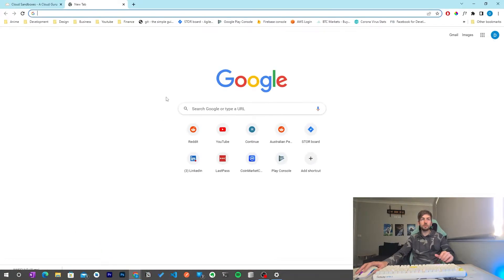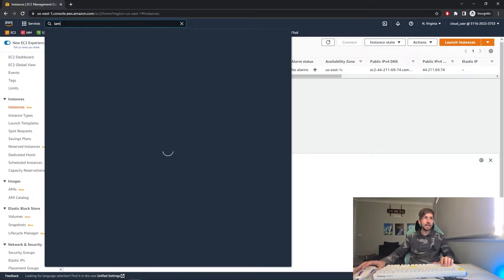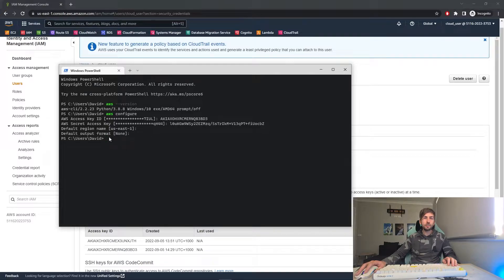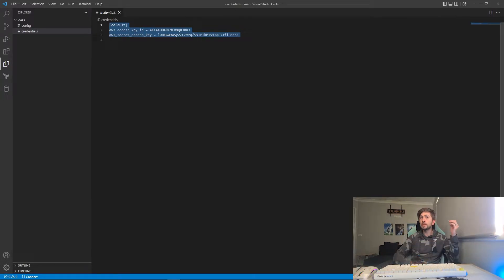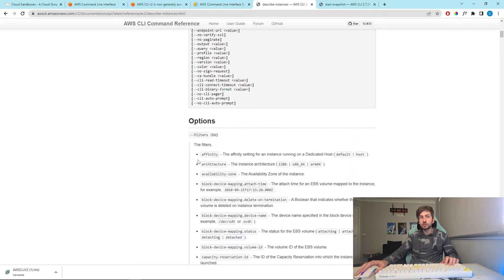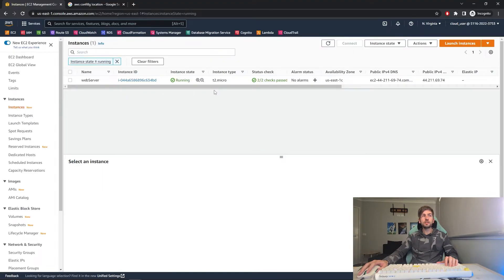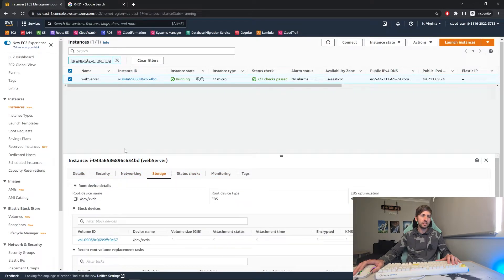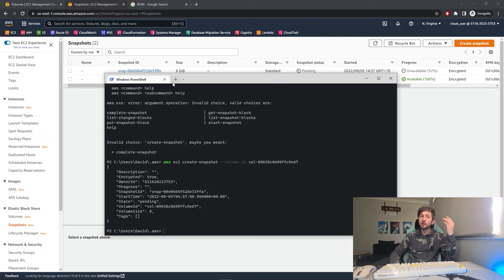AWS CLI Tutorial - How To Use The AWS CLI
In this video I take you through setting up and using the AWS CLI.
We run through the setup/installation process, configure our credentials, and run through a few commands.

00:00 - Installation
00:50 - Authentication
03:17 - Using the CLI
06:48 - Outro